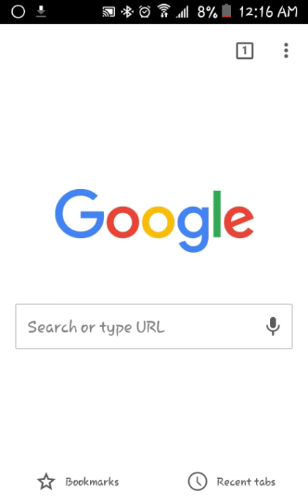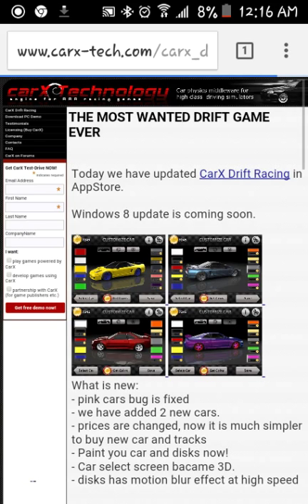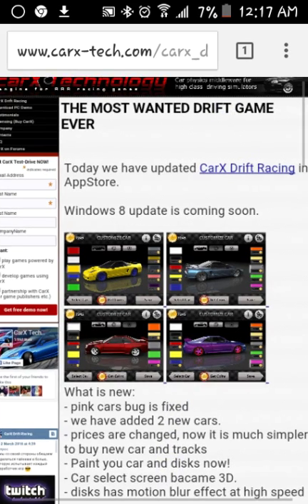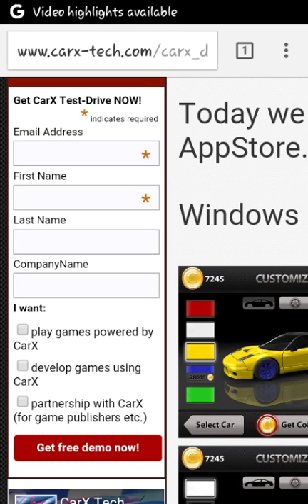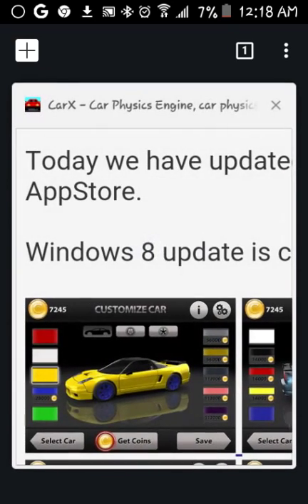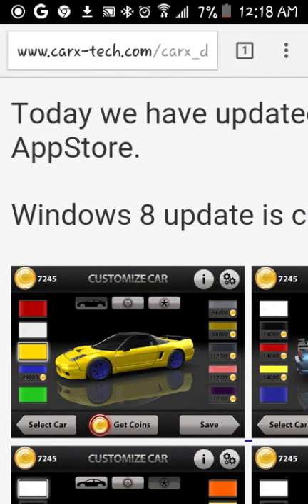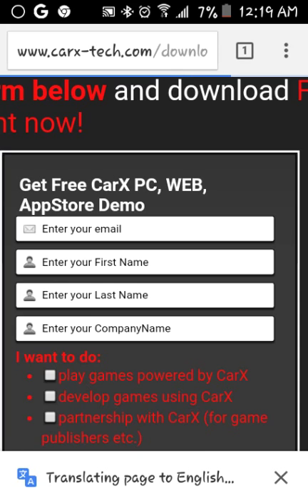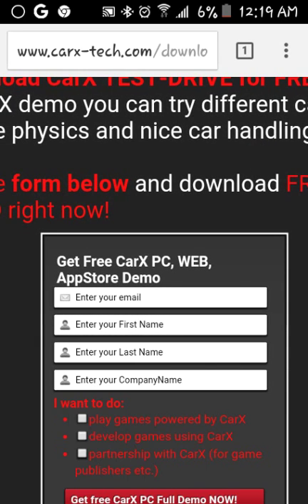Carx Drift Racing For PC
Today's video is about CarX Drift Racing for PC, hope you enjoy.